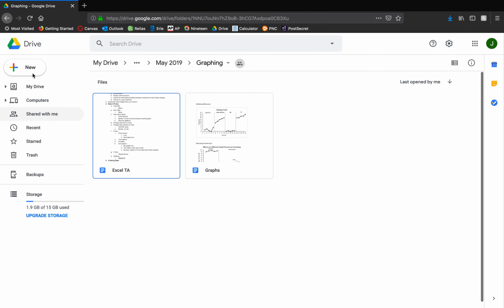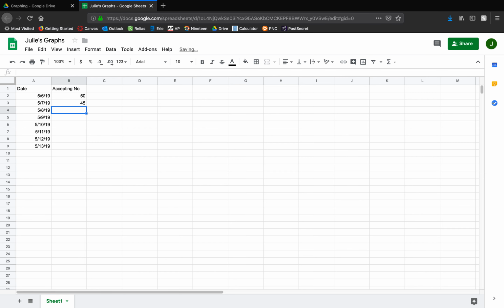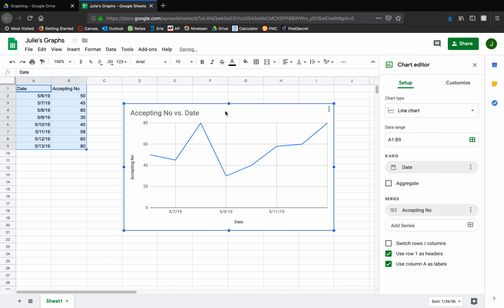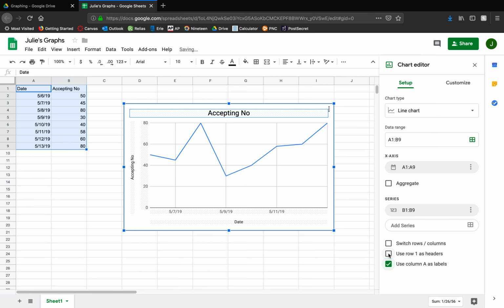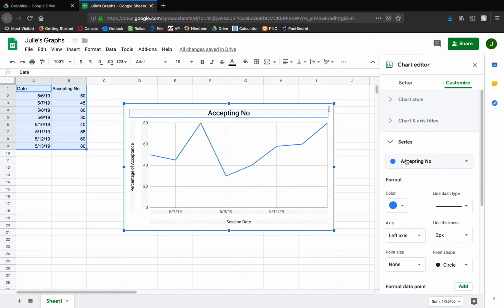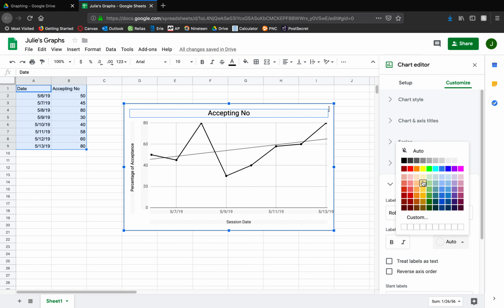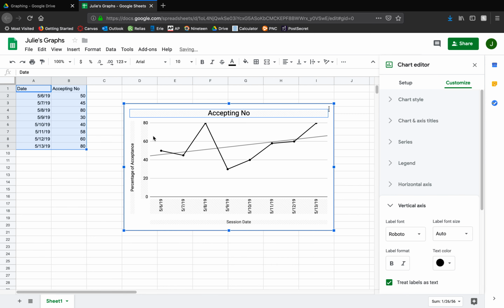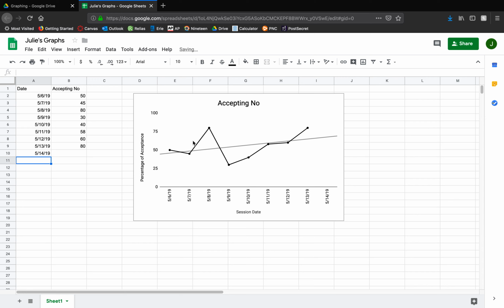Google Sheets Target Tutorial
Skill Acquisition Graphing Tutorial in google drive